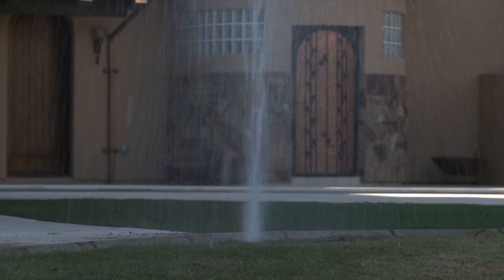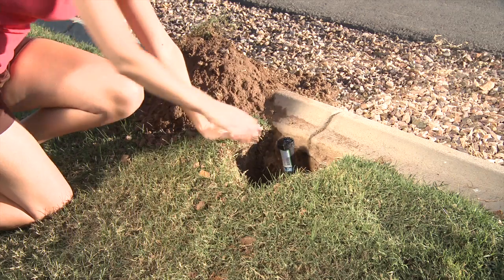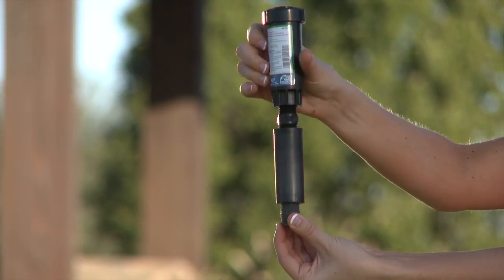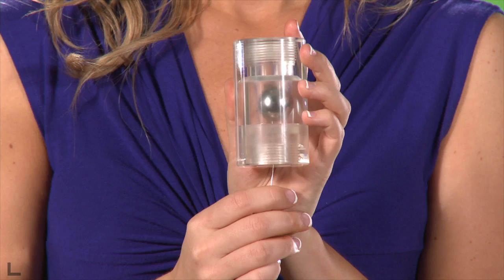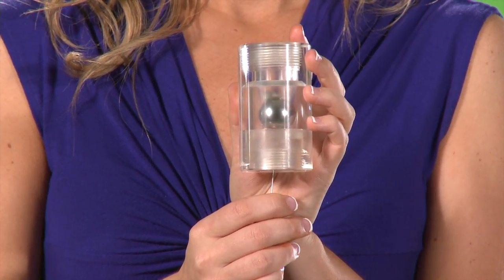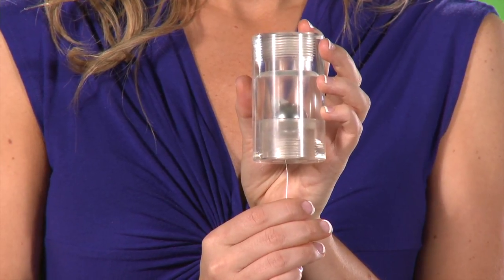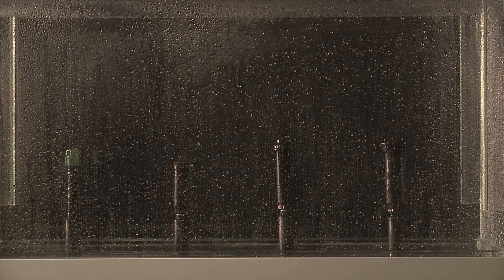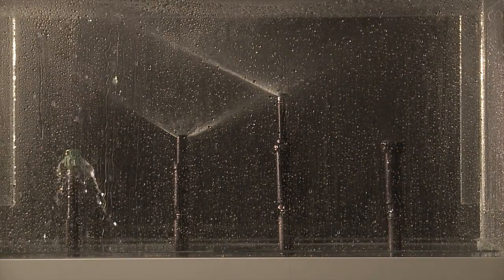James Starace for Shark Tank W/ Product Demo